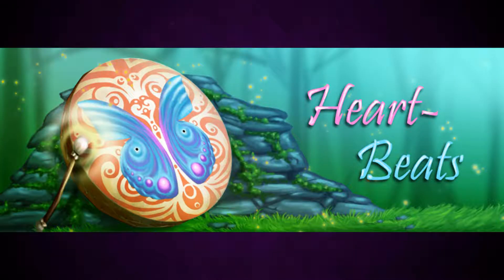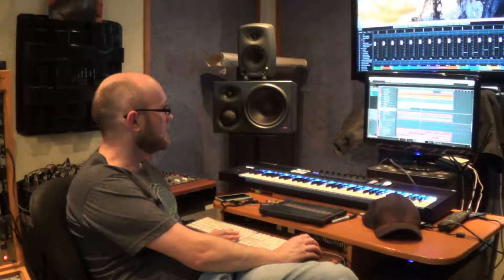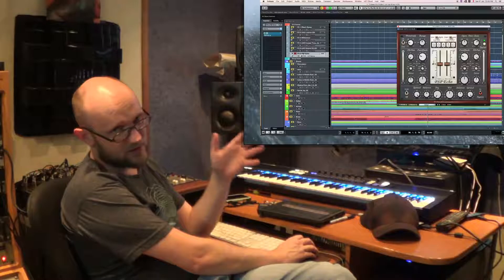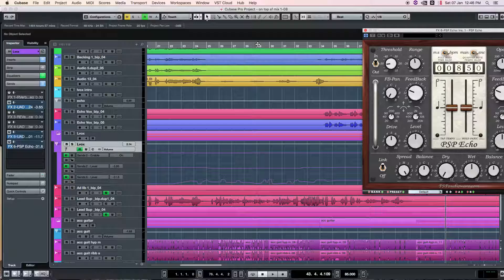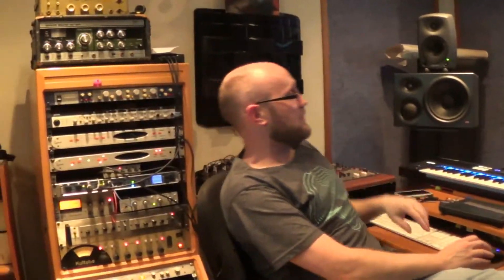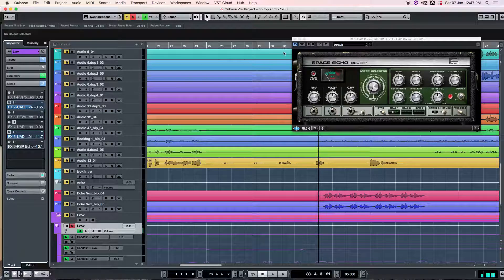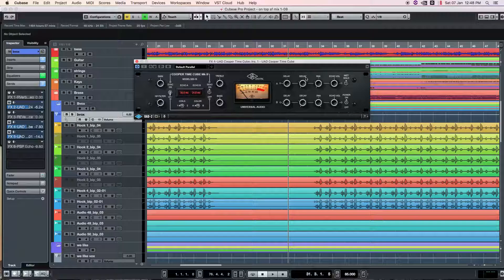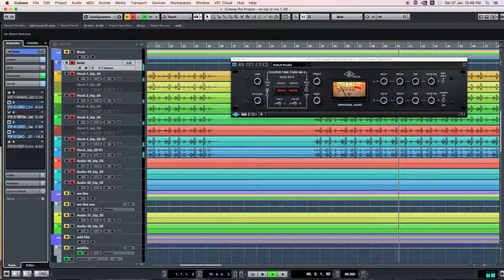Vocal Delay Effects Tutorial | Gavan Eckhart of Soul Fire Studios | Heart Beats by Mijaelle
The application of various Delay Effects explained by Gavan Eckhart of Soul Fire Studios

In this video Gavan chats about the delay effects that he used on a song by Nancy G titled On Top of The World.
Examples of effects used are
EchoBoy - an analog echo processor - which he used for on a hook in the song
PSP echo with a built in ducker - which aims to emulate the sort of tape delay that studio boffins of the last century employed to create unique and idiosyncratic sounds, particularly in dub, where the effect was a defining aspect of the genre.
Roland RE-201 Space Echo which is an audio analog delay effects unit used for a slap back echo - The effect is characteristic of vocals on 1950's rock-n-roll records.
The Cooper Time Cube  - the original was a Duane H. Cooper and Bill Putnam collaborative design that brought a garden hose-based mechanical delay to the world

I'm Mijaelle and in this Heart-Beats video series I chat to the multi-talented Gavan Eckhart who owns and runs a recording studio (Soul Fire Studios) in Norwood JHB were he is currently mixing songs and albums from a wide variety of artists, producers and composers. He also writes and records jingles music for adverts and TV shows. Gavan manages the technical requirements in large venues, theatres, museums and galleries and regularly travels internationally for this purpose. The Orbit jazz club, Wits arts museum, Everard  Reid Gallery and the Goethe Institute are some of the most recent venues to choose his expertise for technical equipment installation.
Some of the artist's that he has worked with include Freshly Ground * Language 12 Feat Marcus Wyatt, Stimela feat Ray Phiri * William Kentridge - Refuse the hour * Philip Miller * Nathi * Lady Smith Black Mambazo

tags: music interview chat singer songwriter museum orbit perform live performance south africa acoustic song sing play message male artist help grow transform change instrument instrumental fun real speak truth world tv radio chart lyrics Johannesburg rhythm beat band artist stage festival teaching heart beatz beat beats tutorial